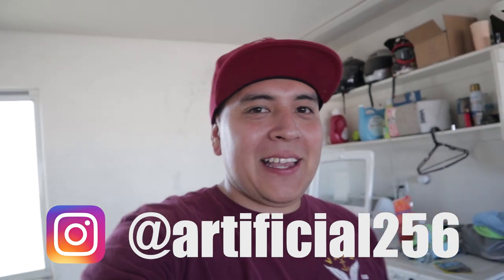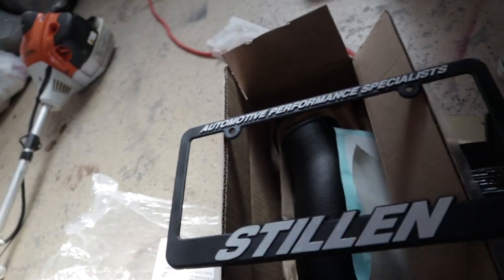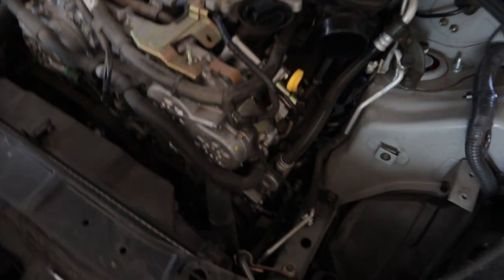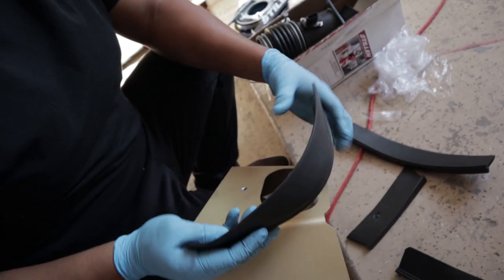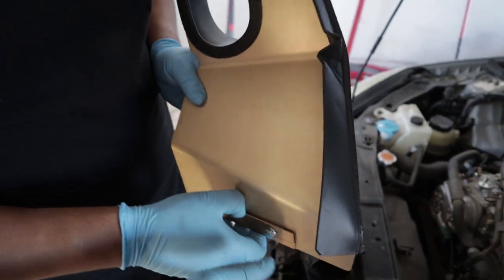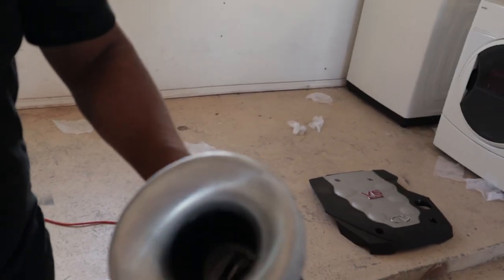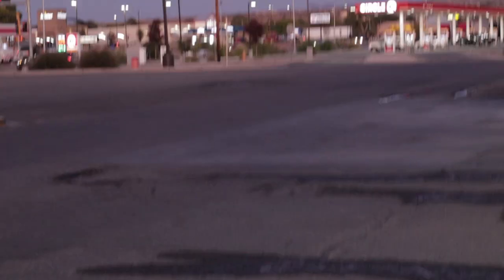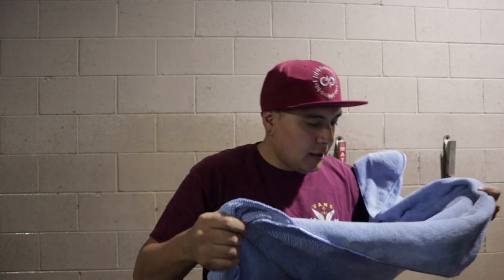G35/350Z JWT POP CHARGER STILLEN Z-TUBE INTAKE INSTALL!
Installing this JWT POP CHARGER W/ STILLEN Z TUBE was simple but it did take some time. Remember that it takes some time to assemble first. Once you have everything assembled, the install is a breeze. According to the website, you gain about 12 horsepower instantly. I did notice the throttle response was a little bit better. Ill have to get my car tuned to see how much more power I really gained from this part.